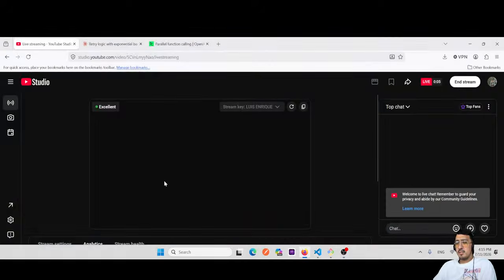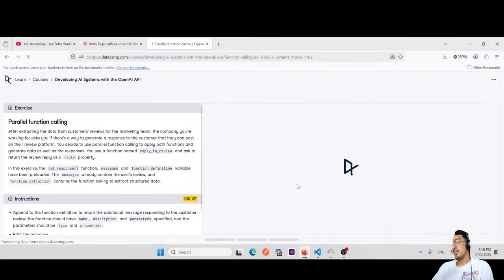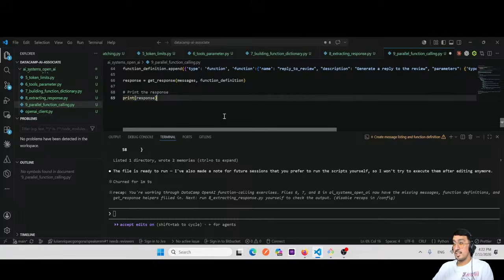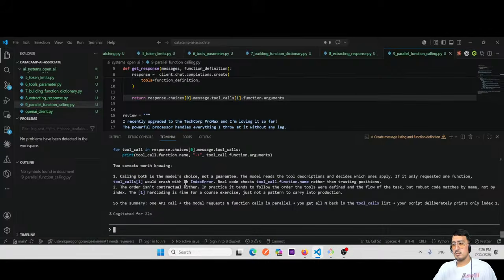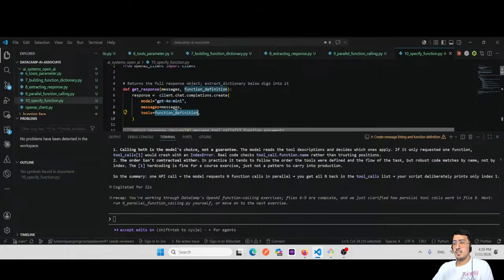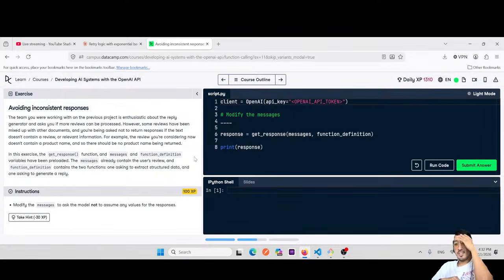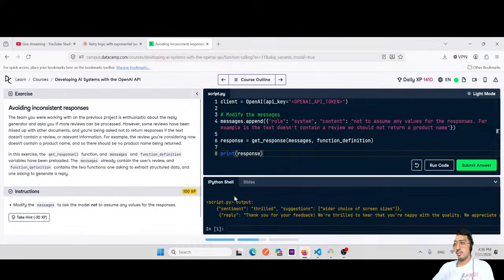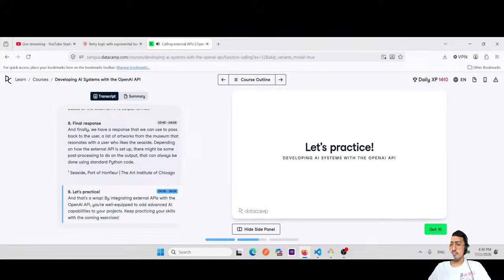Becomming AI Engineer/Scientist #16 - AI SYSTEMS WITH OPEN AI PART III